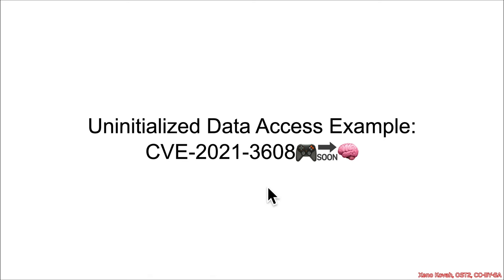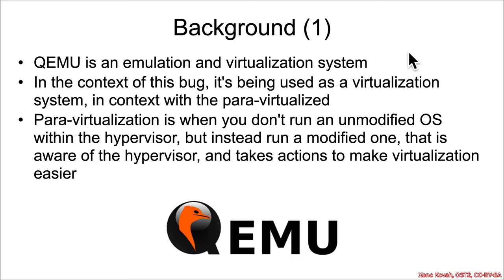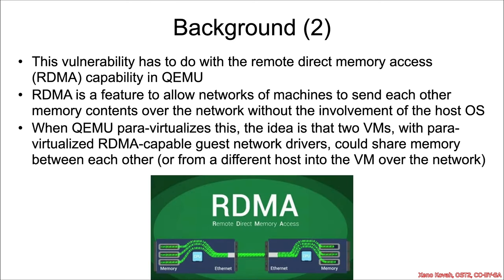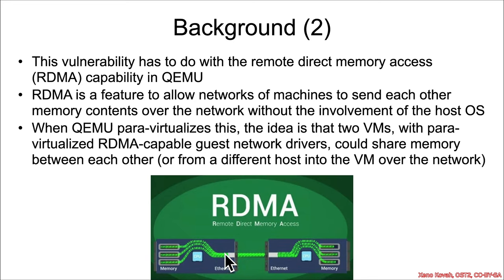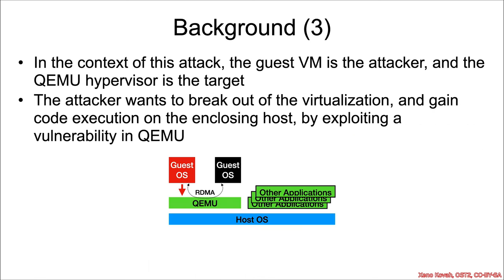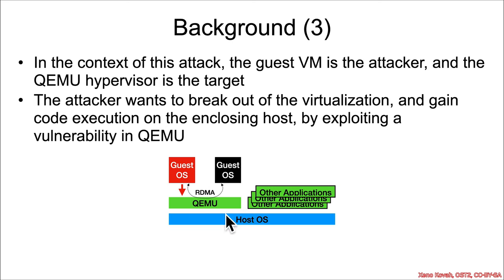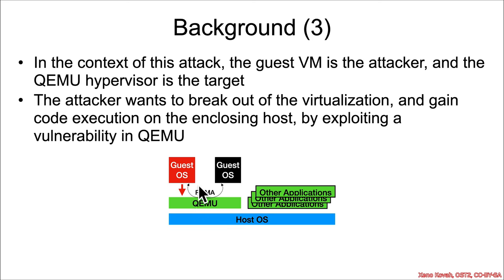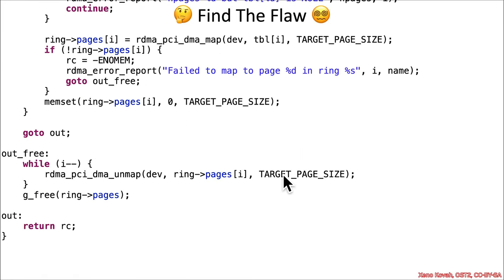Vulnerabilities 1002: 02 Uninitialized Data Access CVE-2021-3608🎮🔜🧠 01 Background